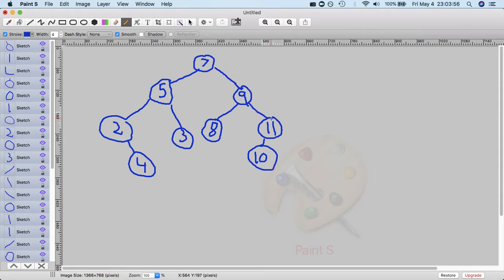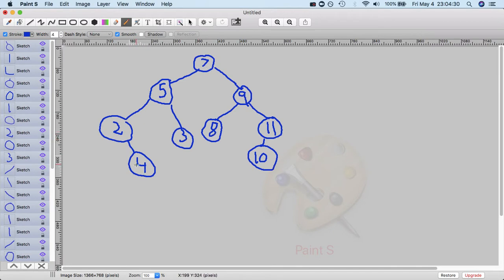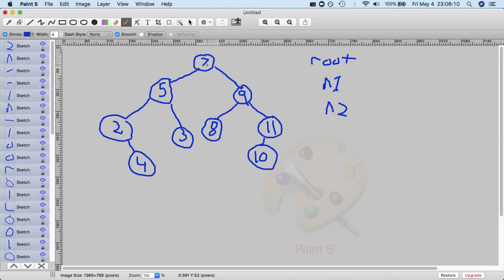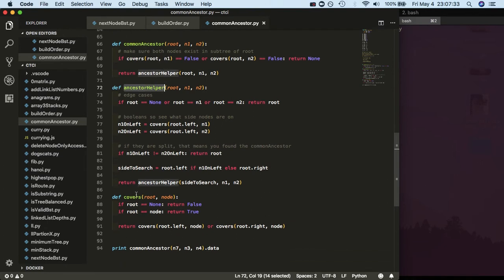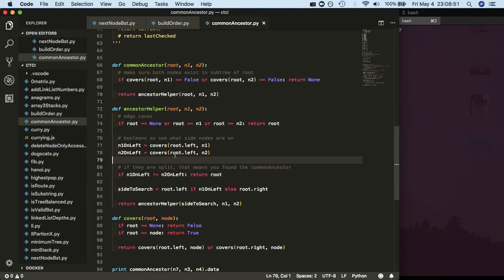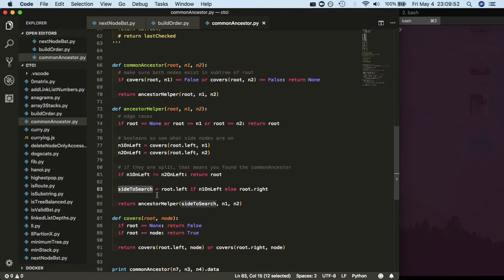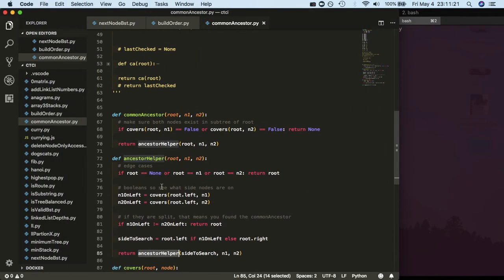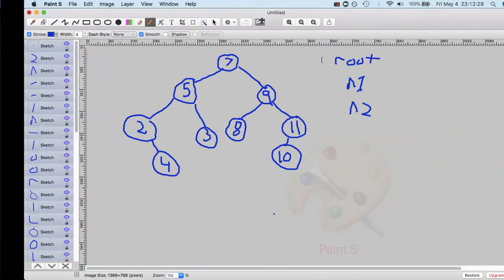Common Ancestor | Cracking The Code Interview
with audio this time!

my explanation and solution written in python